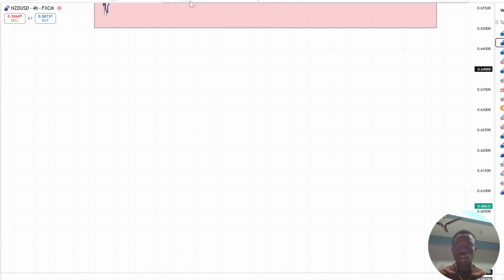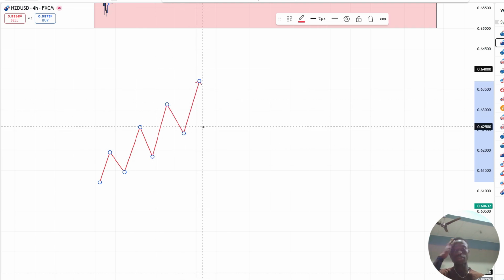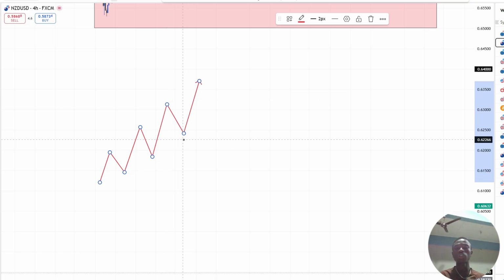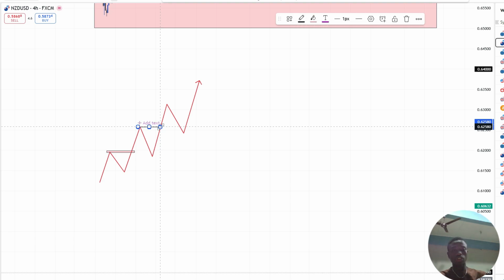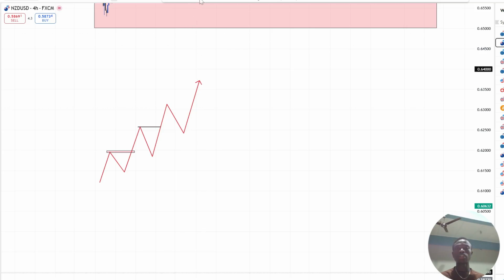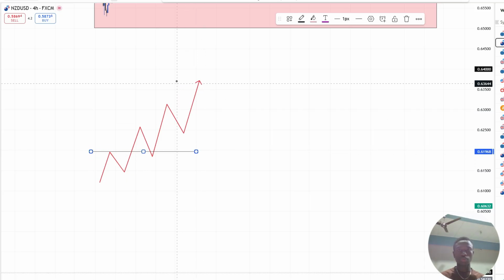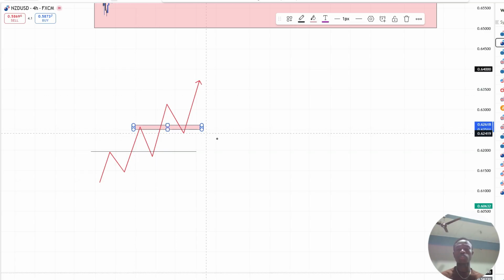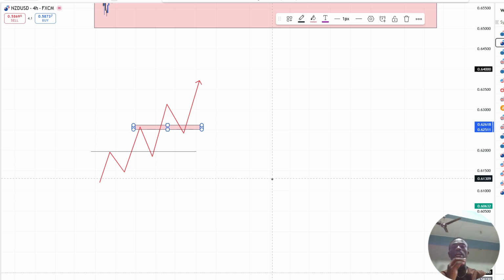HOW TO TRADE THE BULLISH TREND (PART ONE)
YOUTUBE SHOULD JUST PUSH THIS VIDEO